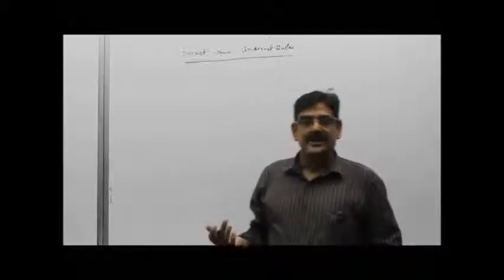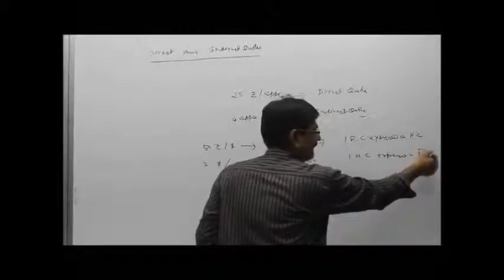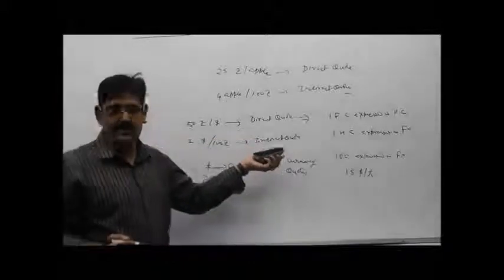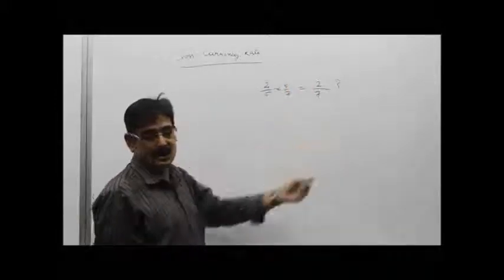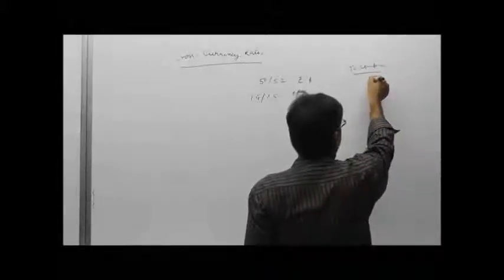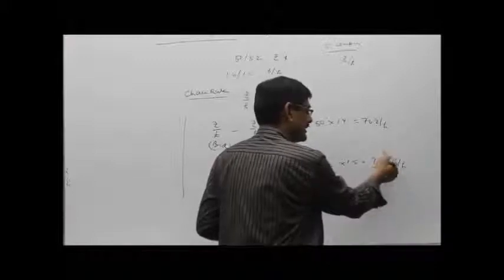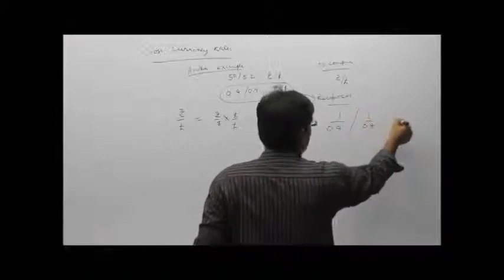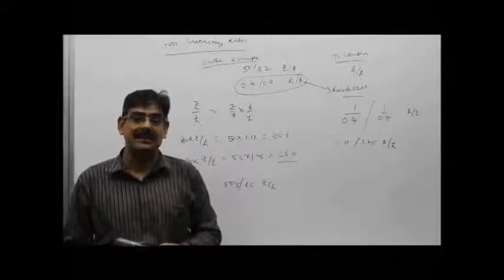SFM (Strategic Financial Management)- CA Final: FM (Forex) Part 2 by Prof. Naresh Jain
Learn full course of CA-final SFM (Strategic Financial Management) anywhere anytime. Get pre-recorded videos, e-books, query handling sessions and full counseling support on CCI Online Coaching!
Speak to our counselors at 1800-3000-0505 for any query.